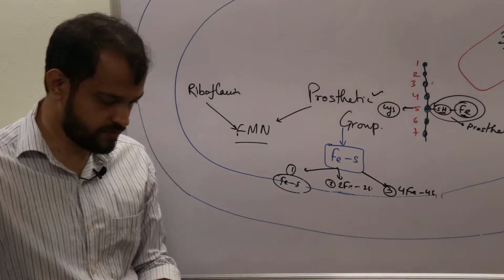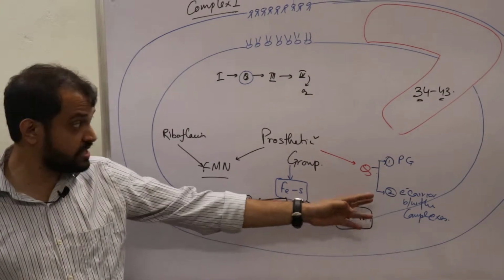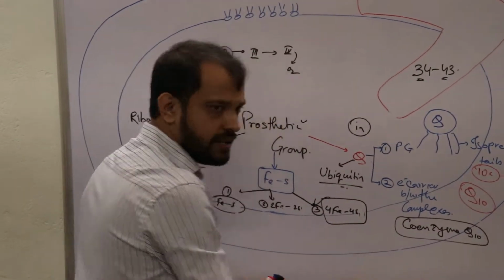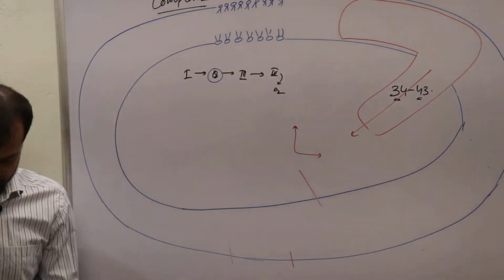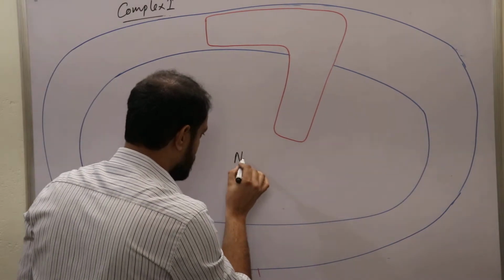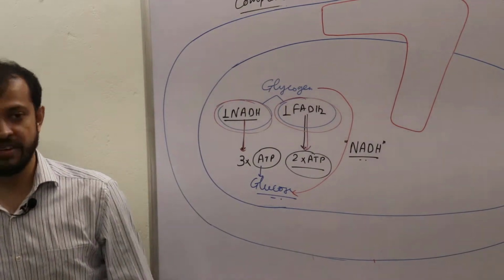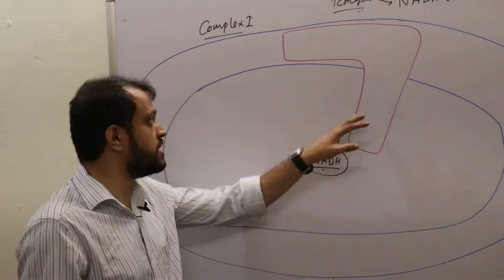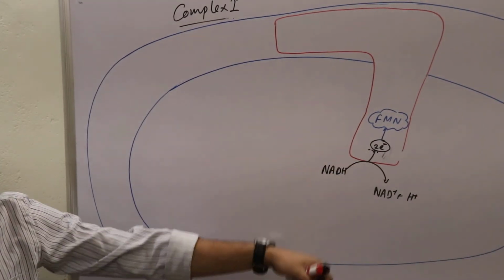ELECTRON TRANSPORT CHAIN or OXIDATIVE PHOSPHORYLATION PART 5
Electron Transport chain also known as Oxidative phosphorylation is operating in the inner mitochondria membrane. Electron transport chain is one of the unique electro chemical pathway by which the energy currency of our cells i.e. ATP is produced.
But
How is ETS connected to ATP?
What is Q cycle?
What is Peter Mitchell's Chemiosmotic theory of ATP synthesis?
Well these are few questions which will haunt you if you don't know ETS properly.

Follow the complete series for proper understanding of Electron transport chain or oxidative phosphorylation